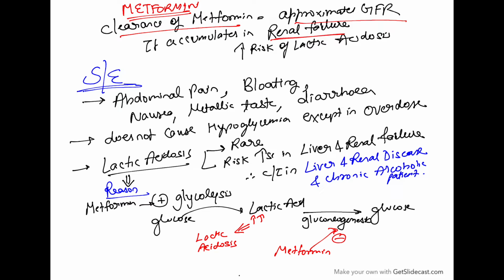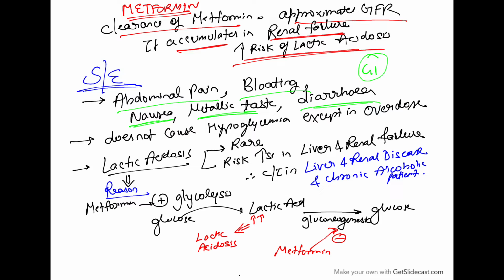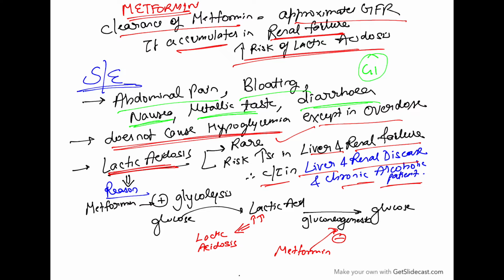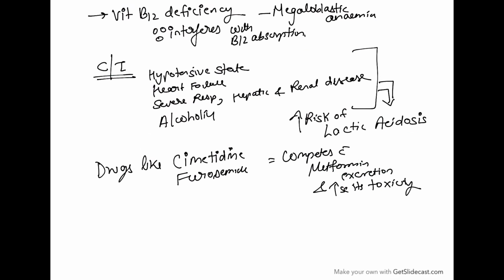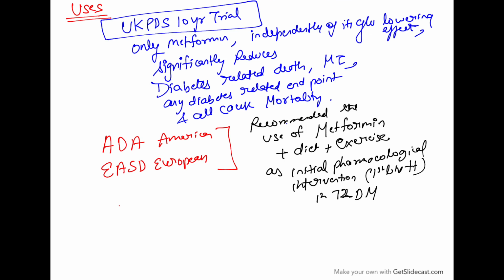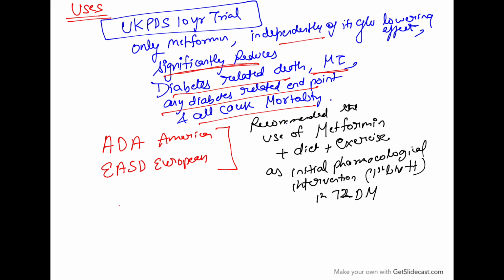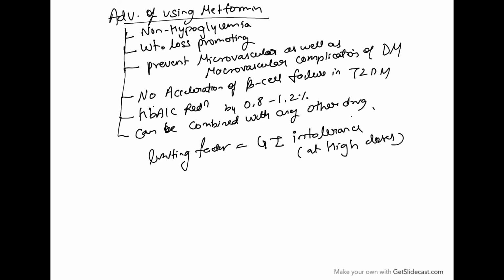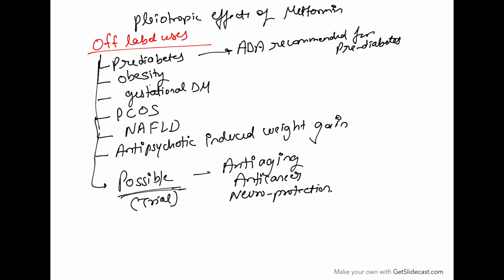Metformin or Biguanides pharmacology class 2 - adverse effects and uses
Oral Hypoglycaemic agent
Metformin
Biguanides
Adverse effect
Uses
Therapeutic status